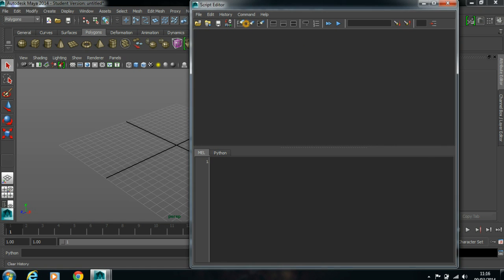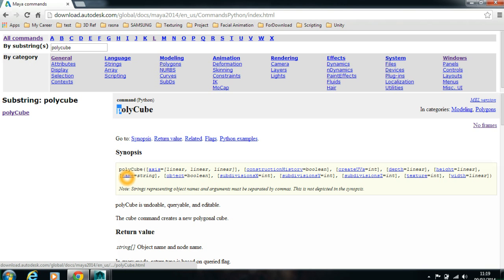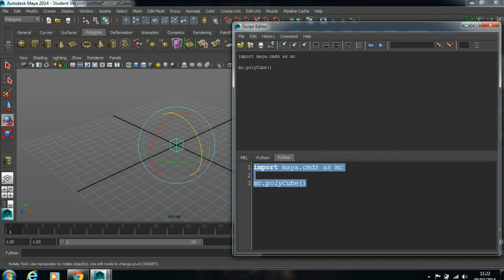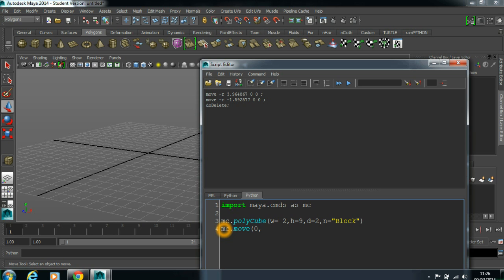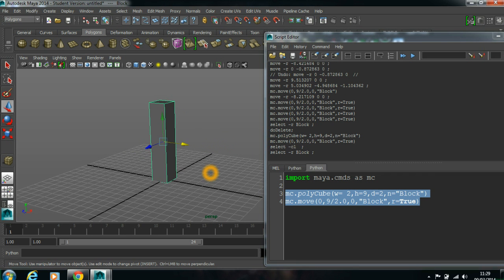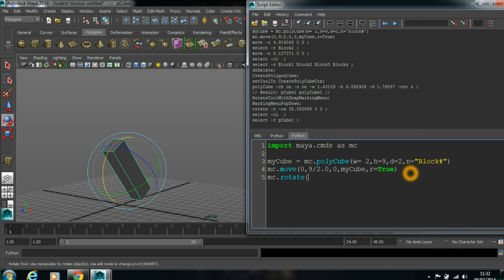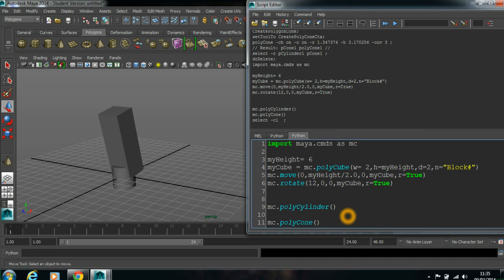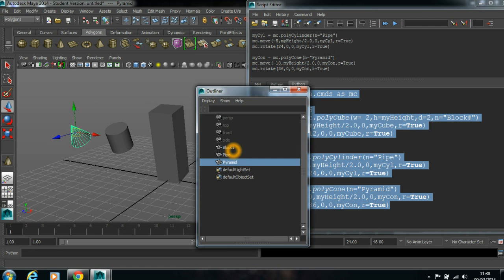Python in Maya - python scripting - Part:01:Basics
an intro to Python in Maya